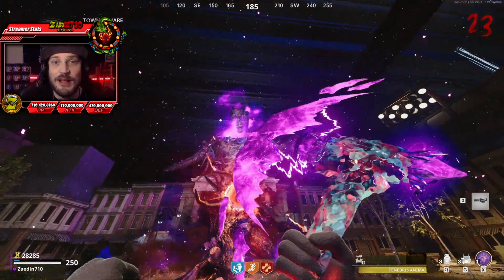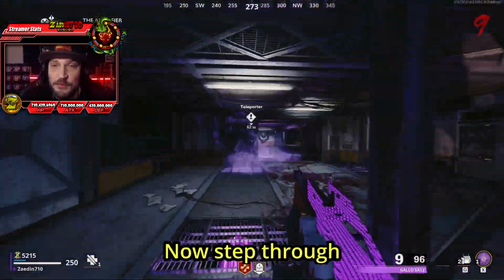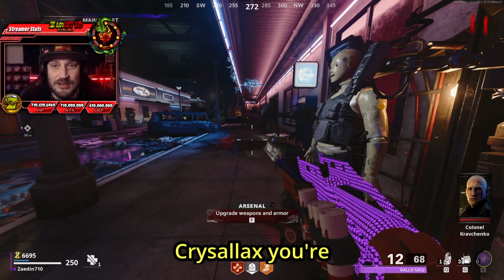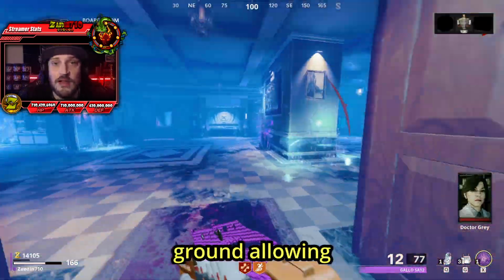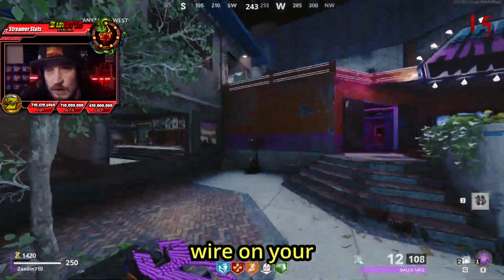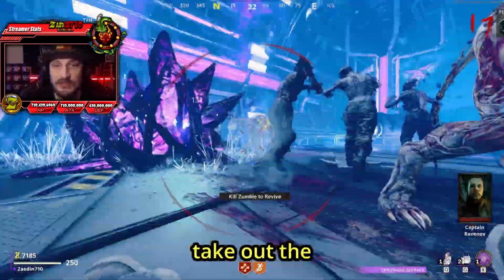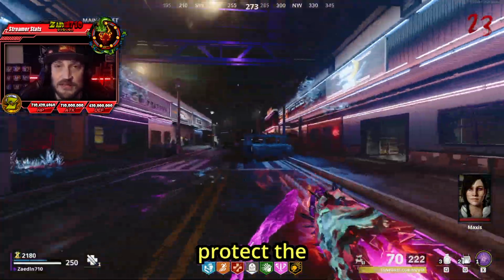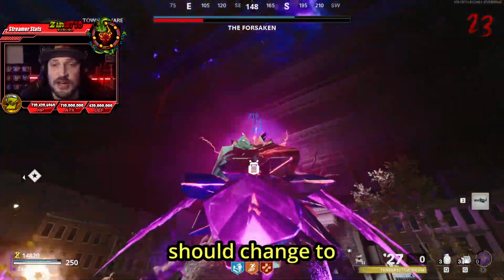HOW TO SOLO FORSAKEN IN 2024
Came back to this absolute gem and I'm loving it. Hype is building for Black Ops 6.